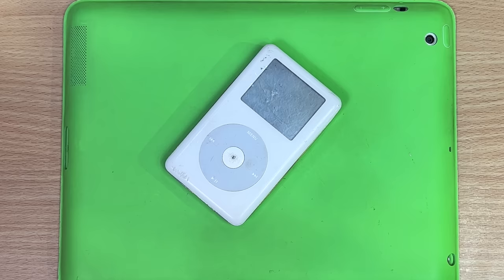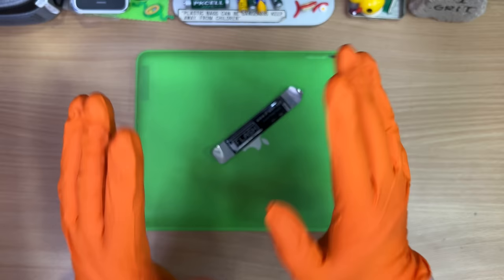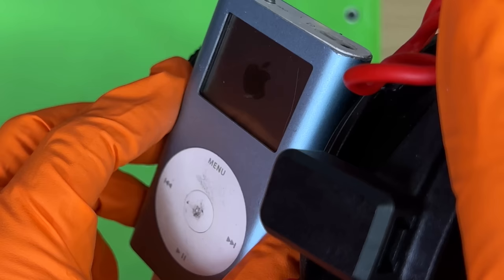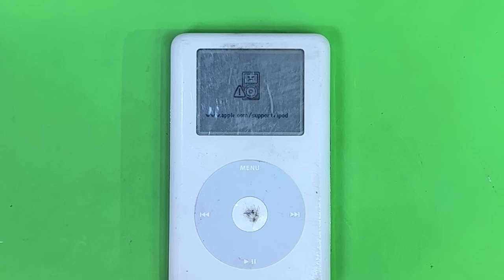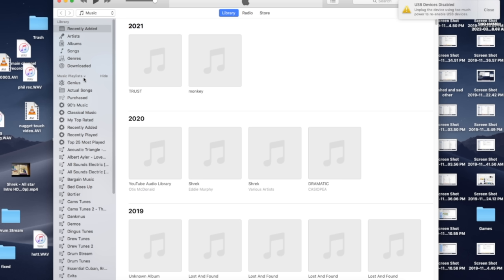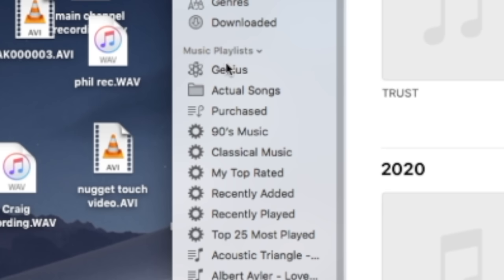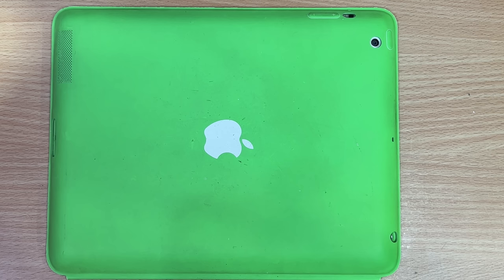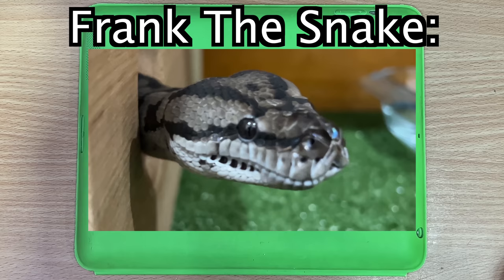A Classic DankPods Episode.